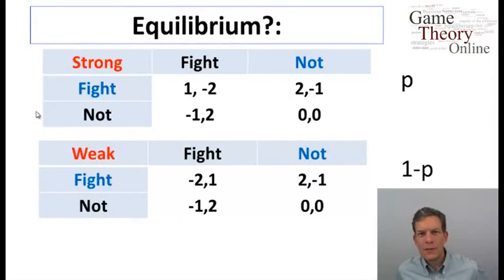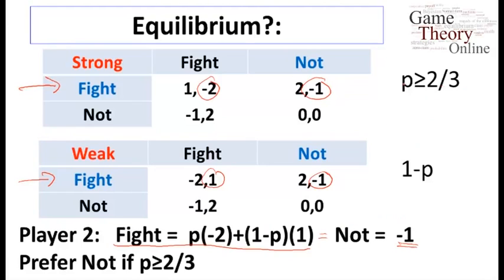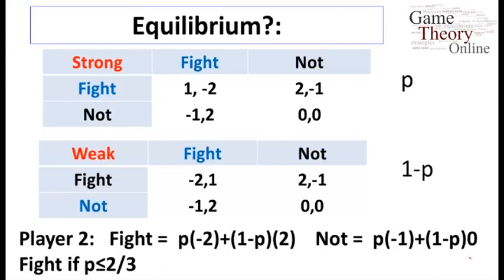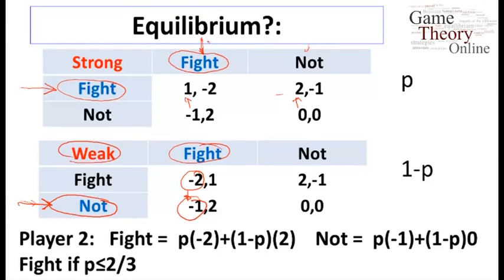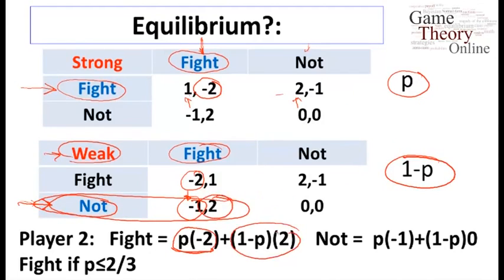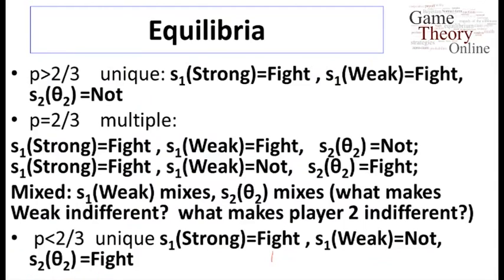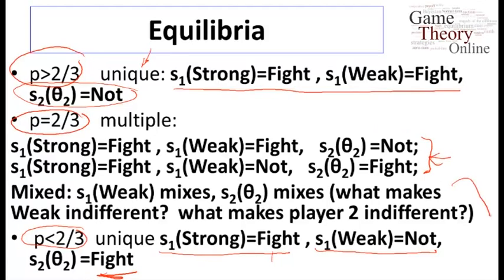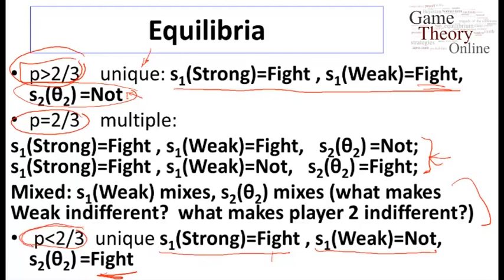34 Bayesian Games and Auctions Week 5 6 3 Bayesian Example 7 08